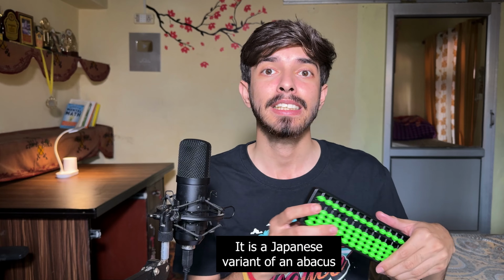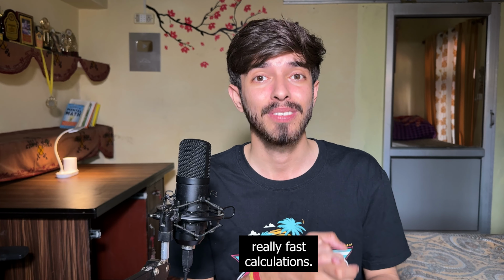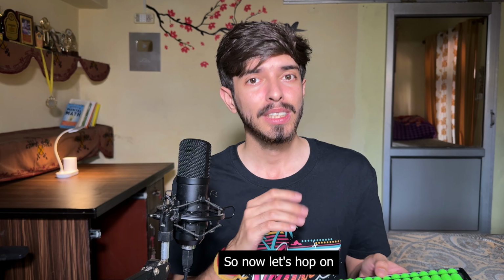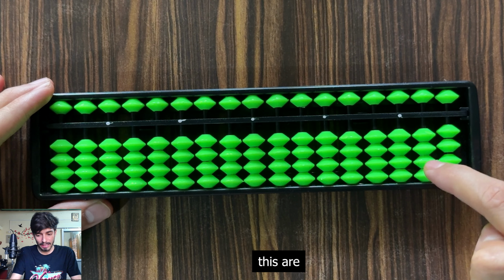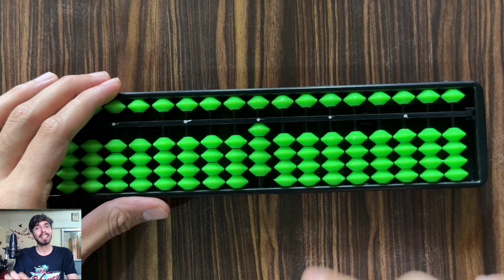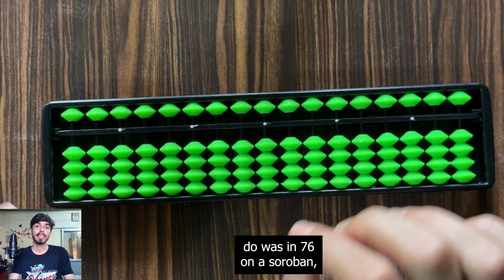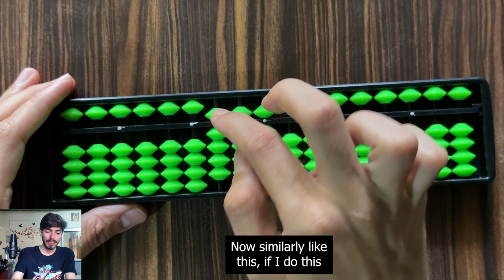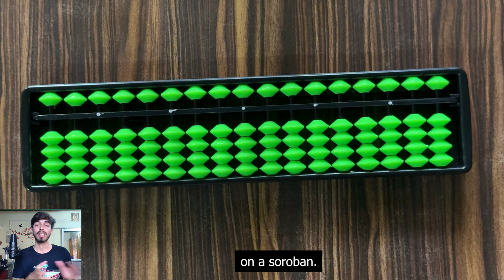The Japanese Finger Maths – Soroban Explained! Calculate Faster than a calculator. Soroban Part - 1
Think finger math was fast? Meet the Soroban – the Japanese abacus that takes mental calculation to the next level! In this video, you'll learn the basics of Soroban and how it can help you calculate faster than a calculator. Perfect for beginners and math lovers alike.

Buys the Abacus I am using

Get Cool shirts like mine!

I used them under the

I used them just to show what the students do, hence for teaching.

Wacom One tablet(I use to write with this on screen)

0:00 Intro
0:48 Secrets to Fast Calculation
1:44 Why you need a Soroban
2:59 Soroban Benefits to young students
3:59 WhatsApp Channel and Linkedin
4:27 Soroban Tutorial - representing numbers
10:03 Practice session